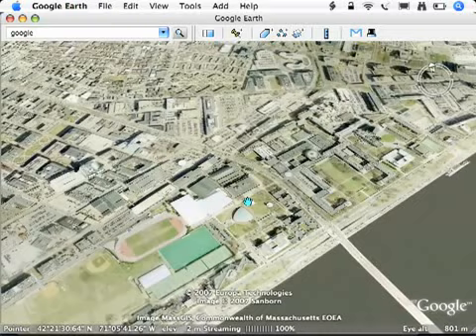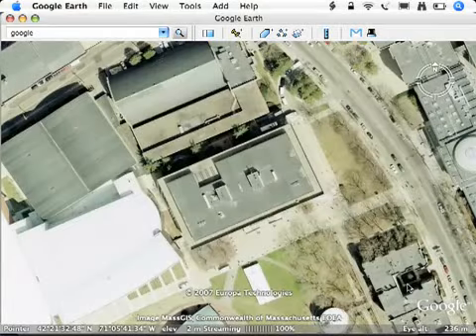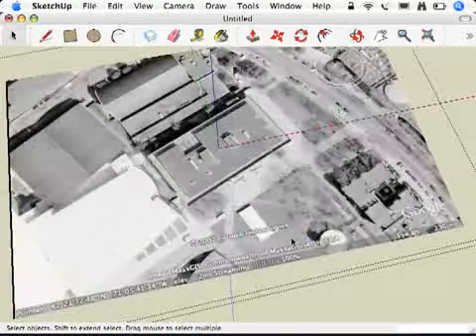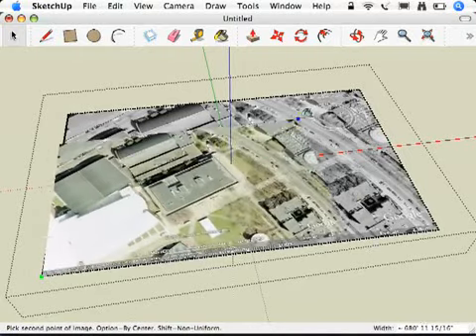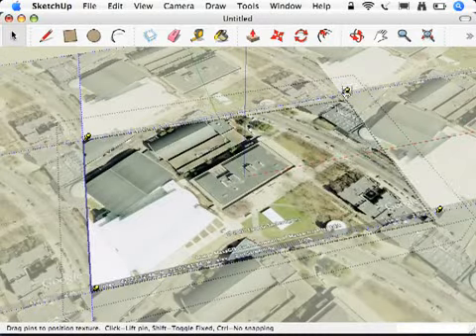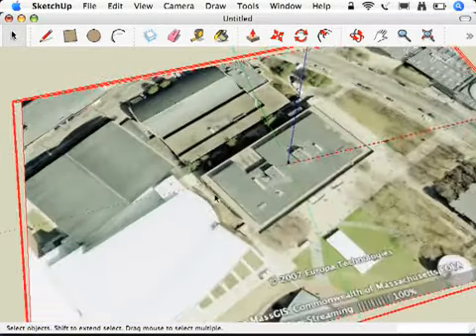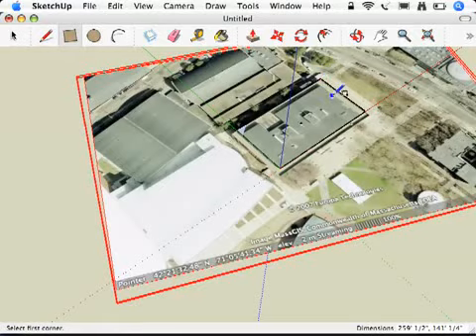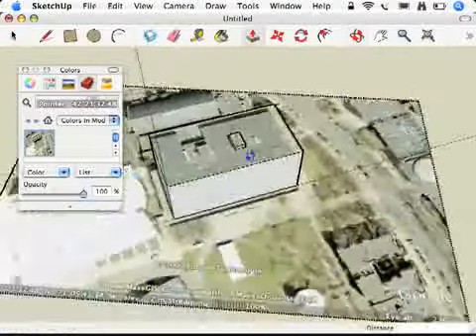GOOGLE SKETCHUP VIDEO TUTORIAL Adding Color To Your Snapshots